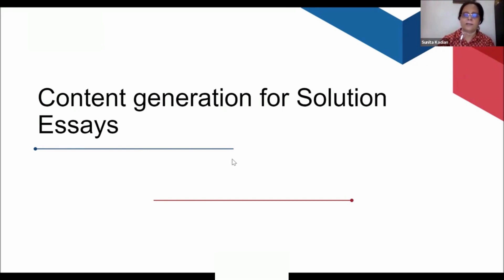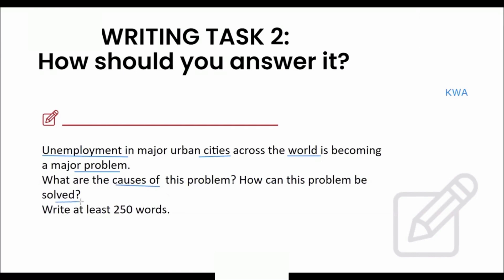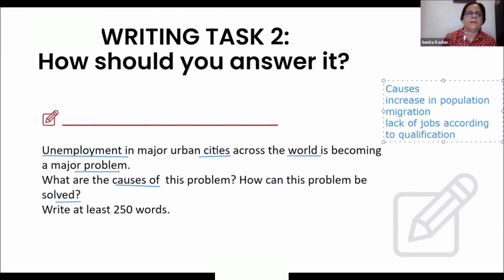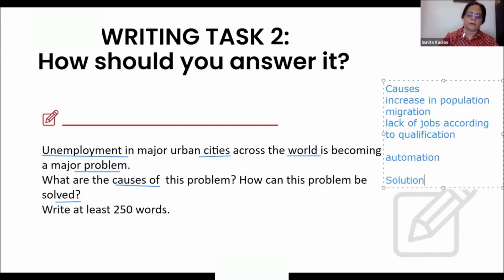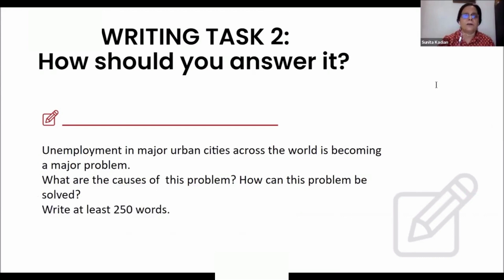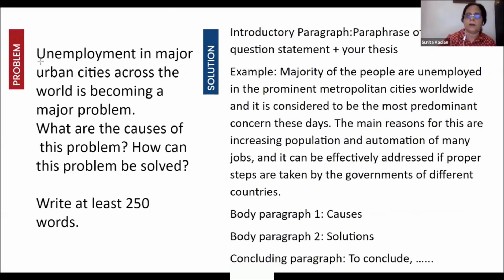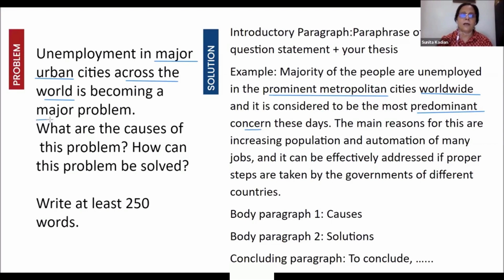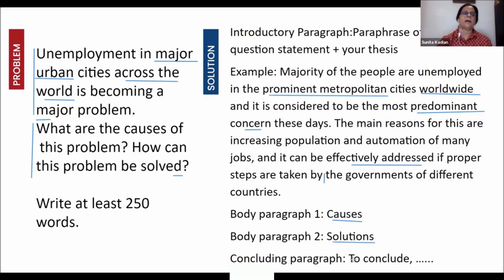Essay Writing | Yuno Learning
IELTS Writing Task 2 is Essay Writing. Unfortunately, even candidates with a high level of English also score a low band because they don’t understand the strategy to write high-scoring essays. In this video our Expert IELTS instructor shares Effective Strategies for including a strong thesis statement in Paragraph 1 of IELTS Writing Task 2.